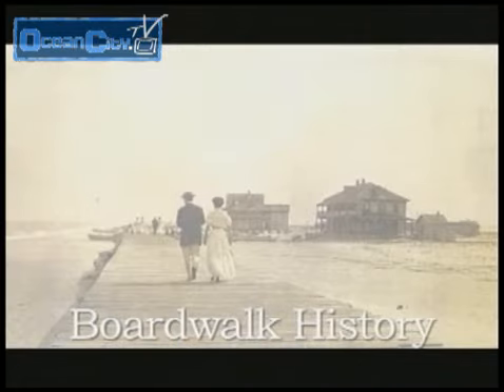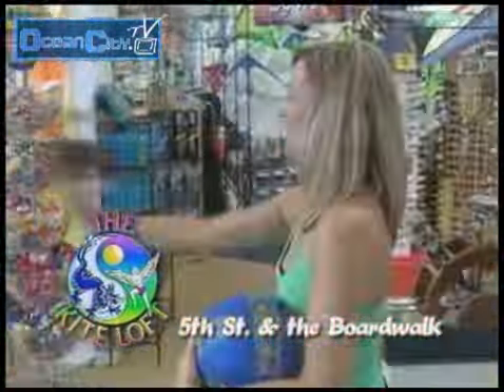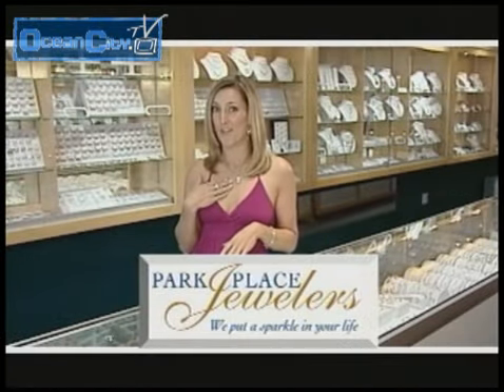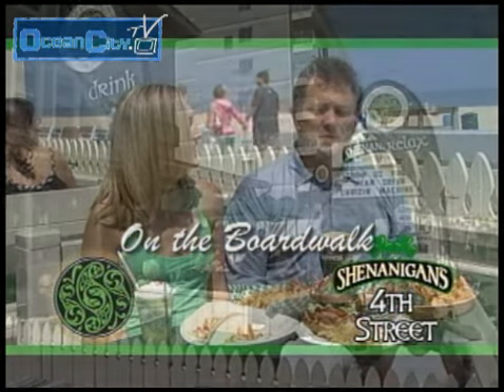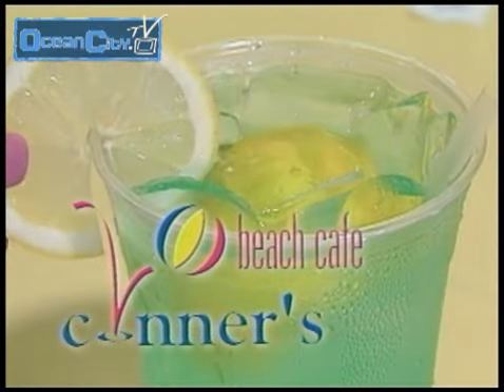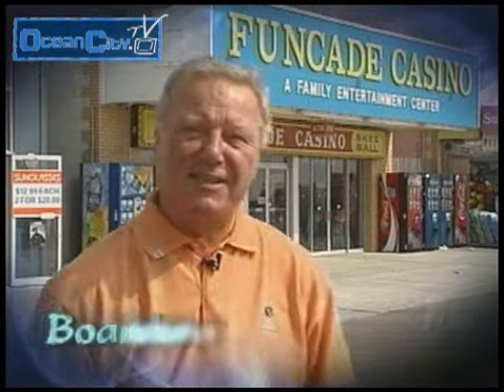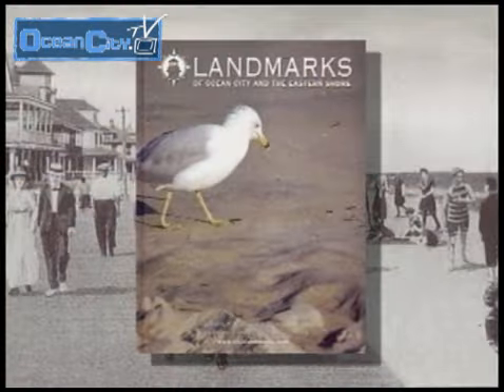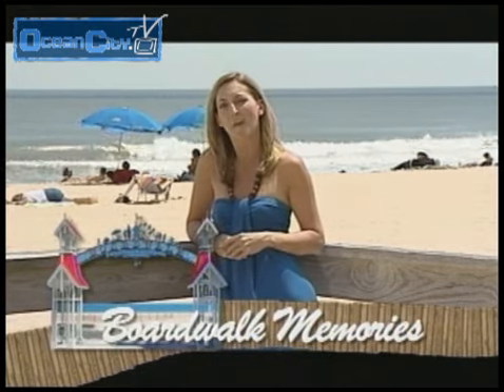Ocean City Maryland MD Resort Video Guide, Part 1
Ocean City Maryland MD Featured Businesses in and around Ocean City MD